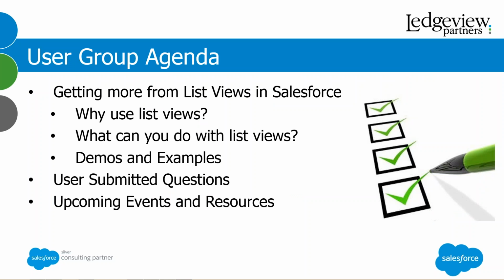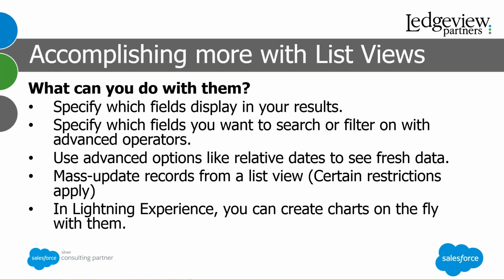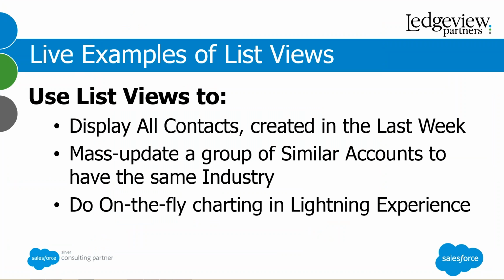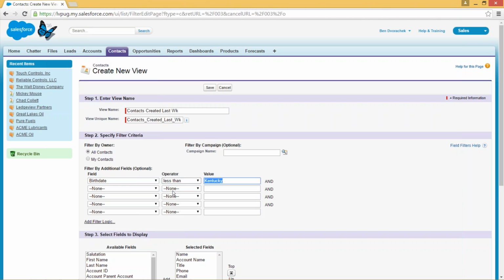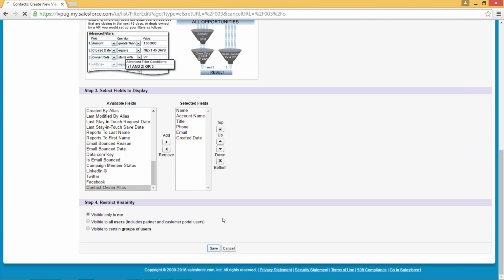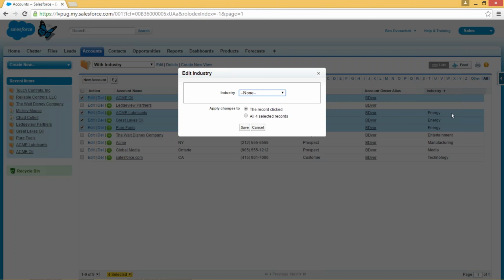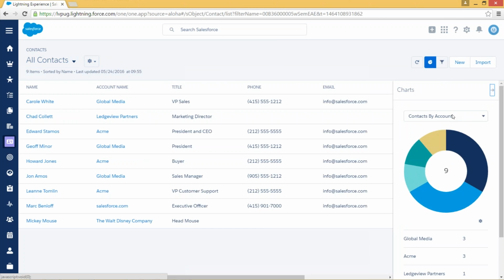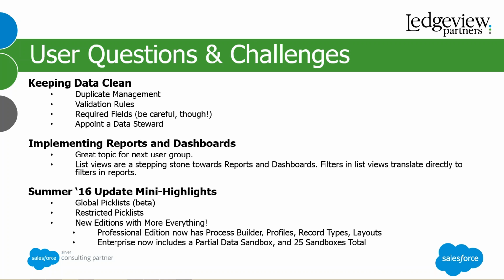Salesforce User Group Webinar - Featuring List Views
Want to get more from Salesforce? Struggle with how to use certain features? Geared to current users of Salesforce, Ledgeview Salesforce product experts will focus on sharing best practices for a new topic each month (List Views, Creating Reports, Dashboards, etc), and answer "How do I..." questions users submit when registering. In this on-demand video we focus on "List Views"